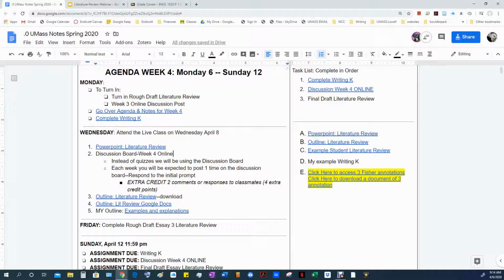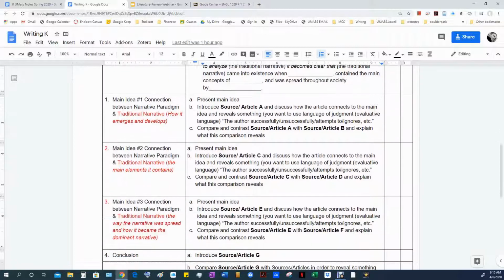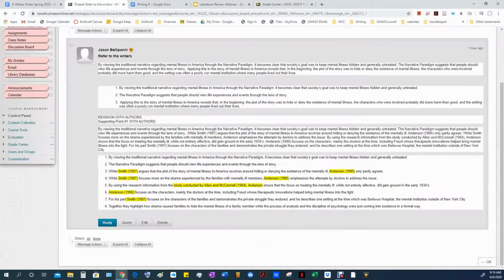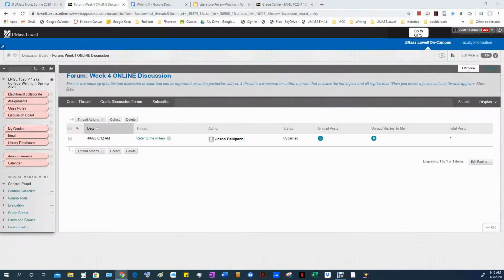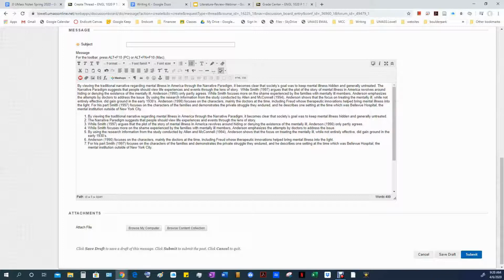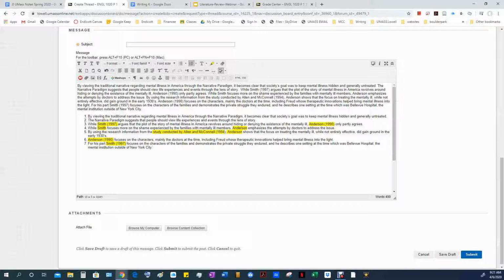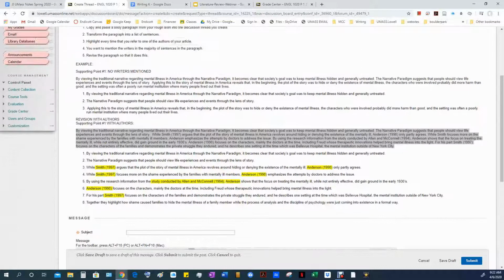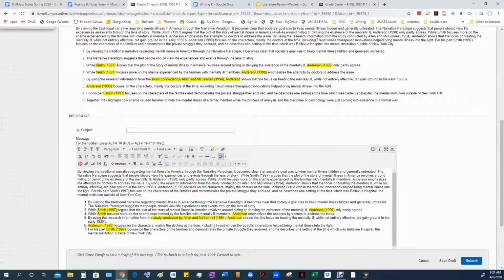Week 4 Assignment Explanation 5 minutes